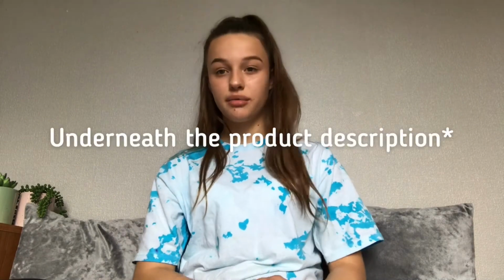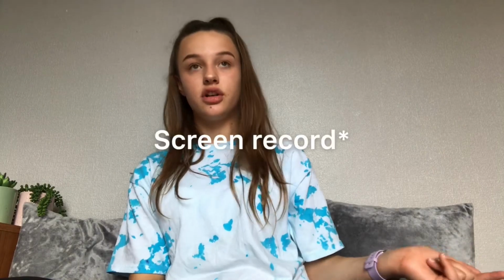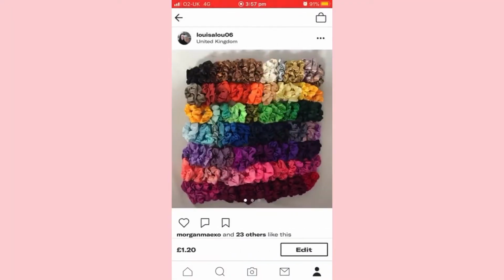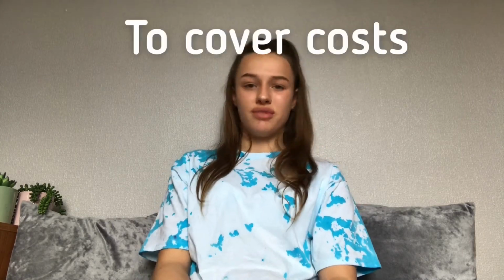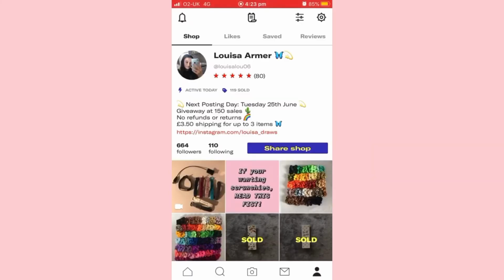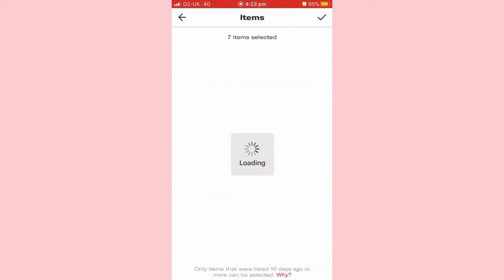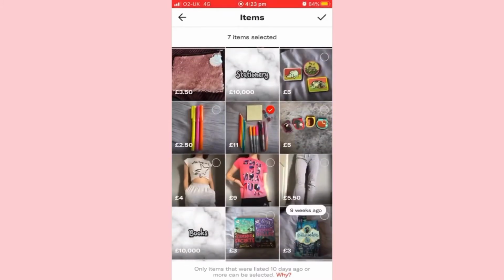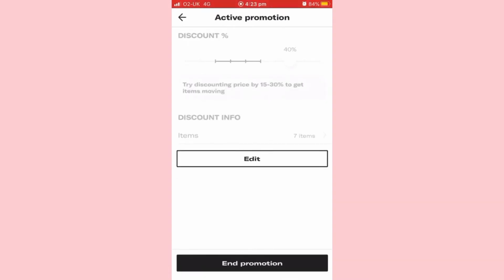Depop selling tips- how to grow on depop and sell quicker!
Musician: @iksonmusic

Musician: Jef